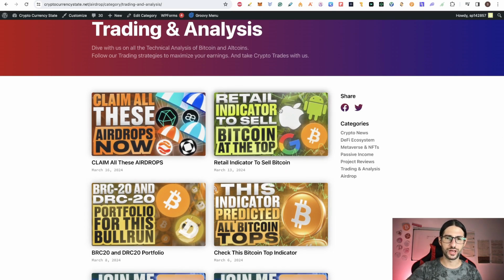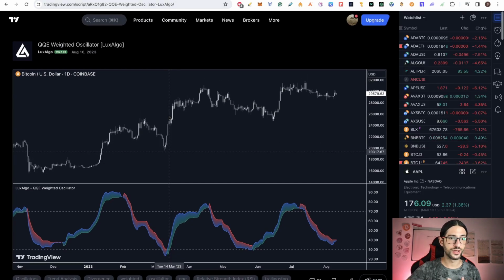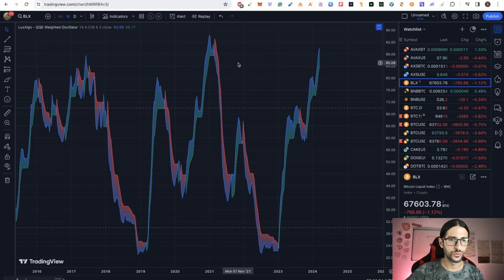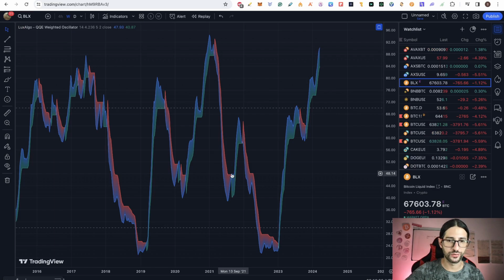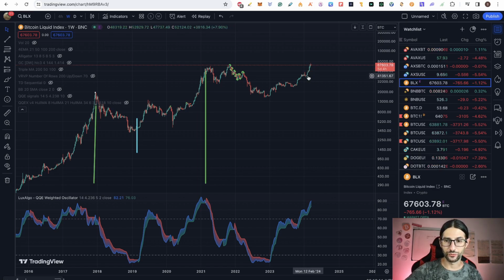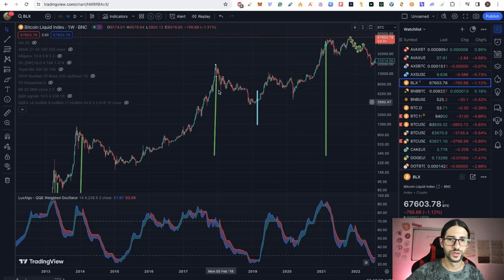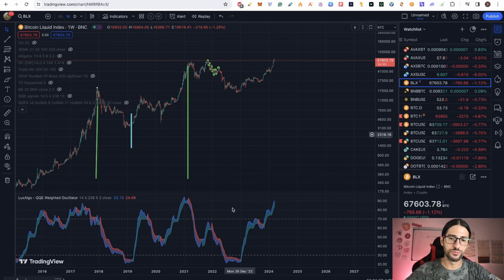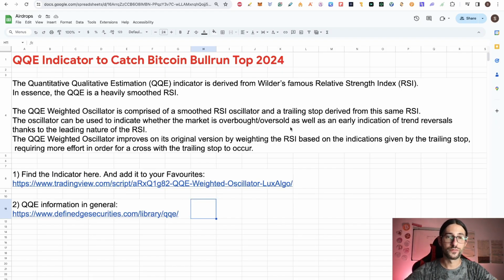💥 QQE Indicator To Cath The Bitcoin Bullrun Top 2024 💥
Today, we cover our 3rd video of a Series of Videos of Indicators on How To Sell on the Bitcoin Bullrun Top of this cycle. This time we cover a great indicator called QQE, which helps us to catch reversal trends and has a good percentage of effectiveness in big timeframes.

Join me at The Paris Blockchain Week.
Save 15% on your Ticket Using this Code When you Buy:
MP15LHLSPK2ESJ332

💎 BTC - 15C27aa3S217M2V7S9PfRwQY2BLNCSe5D6
💎 ETH - 0xbc5320df931ec8d4d069d5cb7c4ddf7730faae2b
💎 LTC - LKJgwEV5Z414JaqSbJ1ciN6DpDMfAyUjX9

TIMESTAMPS:
0:00​​​​​​​​​​​​​​​​​​​​​​​​​​ Video topic: QQE Indicator To Cath The Bitcoin Bullrun Top 2024
1:01 Today’s Indicator is QQE
1:42 What is the QQE Weighted Oscilator of LuxAlgo
3:11 How the QQE worked on Bitcoin Tops
5:29 What is telling us now
5:48 Performance on 2021 Bullrun
10:13 Performance Bullrun 2017
11:36 QQE in Bulrun 2013
13:21 QQE + PI Cycle Indicator
15:30 The Strategy of These Indicators
16:44 Check other TA Videos
17:01 Check My Private Discord and Airdrop Application